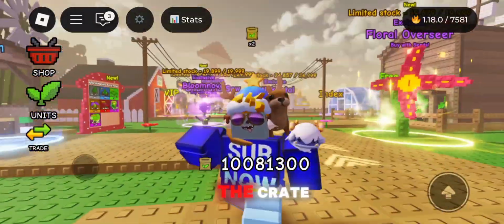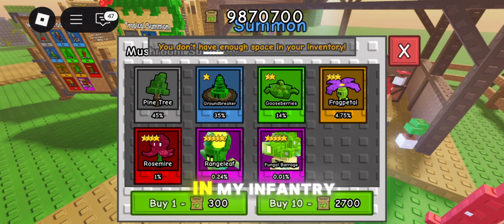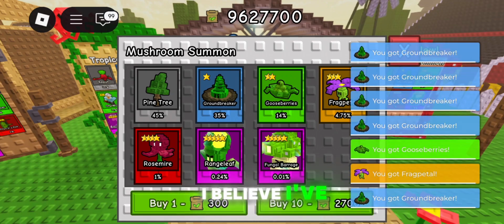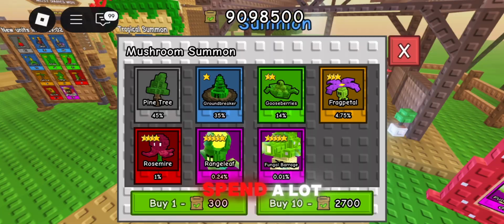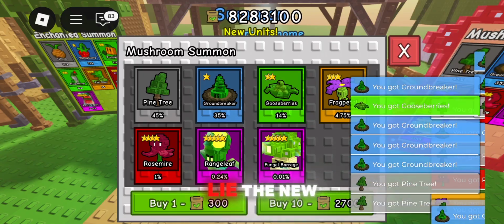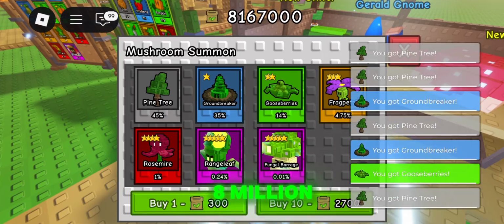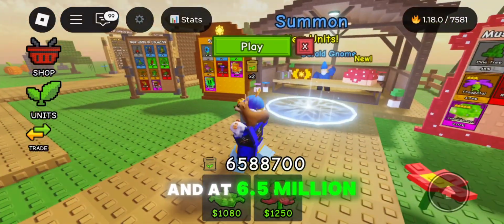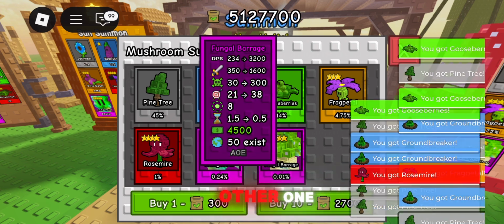I Spent 10,000,000 Seeds On NEW MUSHROOM SUMMON! (Garden Tower Defense)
Game: Garden Tower Defense

MERCH OWNERS CAN GET PRIVILEGES IN LIVESTREAMS